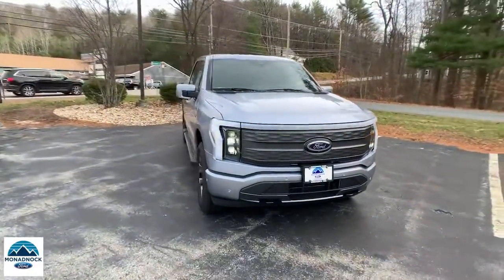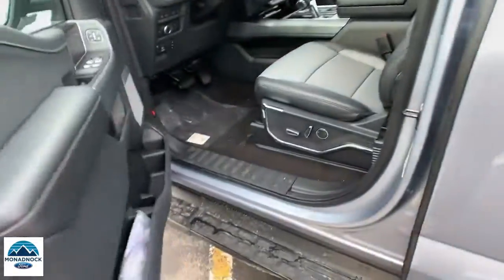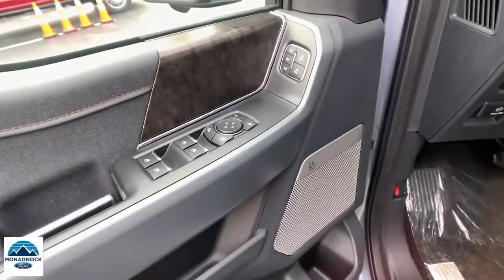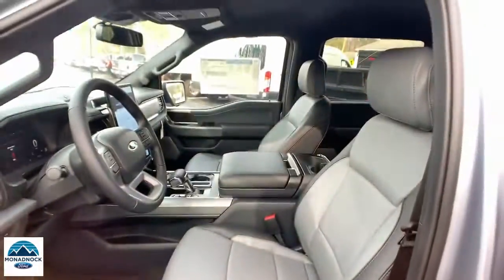2022 Ford F-150 Lightning Swanzey, Keene, Brattleboro, Manchester, Greenfield, NH 7698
Iced Blue Silver Metallic New 2022 Ford F-150 Lightning  available in Swanzey, New Hampshire at Monadnock Ford. Servicing the Keene, Brattleboro, Manchester, Greenfield, NH area.

Monadnock Ford
119 Monadnock Hwy

Iced Blue Silver Metallic 2022 Ford F-150 Lightning AWD 76/61 City/Highway MPG Single-Speed Automatic Electric ZEV 426hpbrbrAt Monadnock Ford you can receive a trade-in appraisal online to get a head start on the financing process. Visit our service Quick Lane to get in and out fast when it's time for routine maintenance.brbrbrCheck this out at Monadnock Ford located at 119 Monadnock Highway in Swanzey, New Hampshire! Maverick Motor Group offers 150+ used vehicles available to purchase on any day.